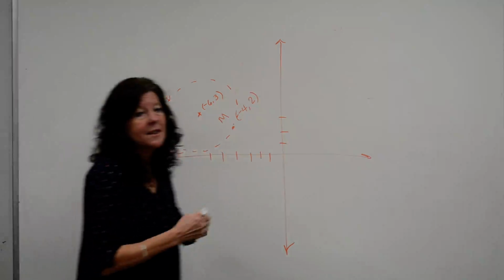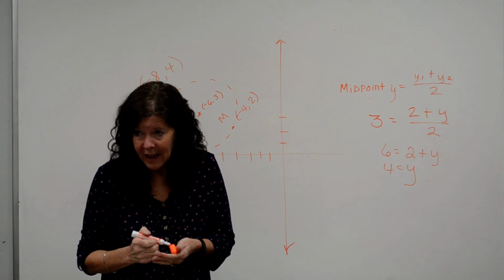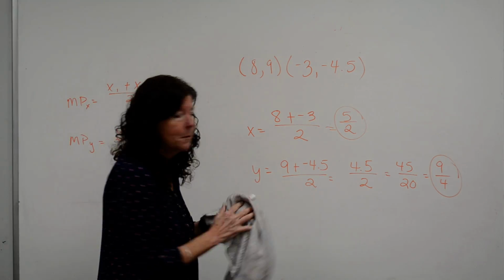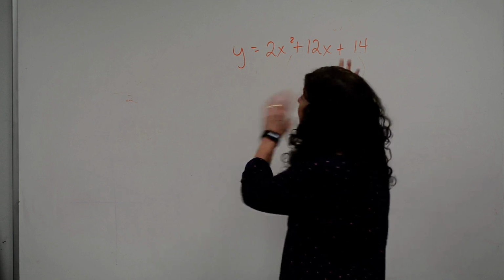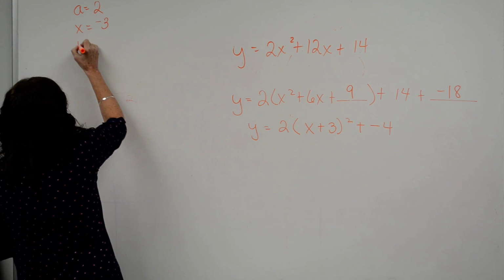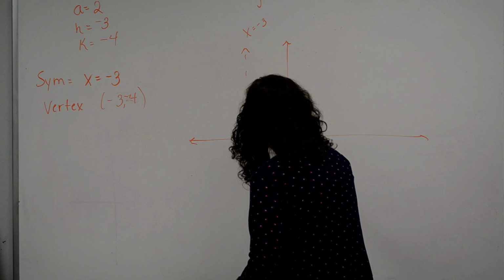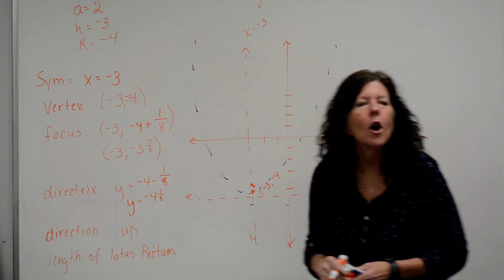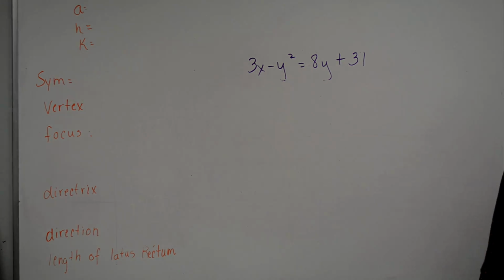2. January 12, 2021